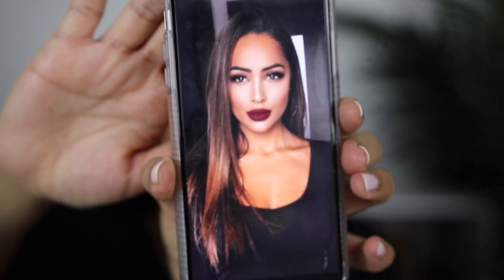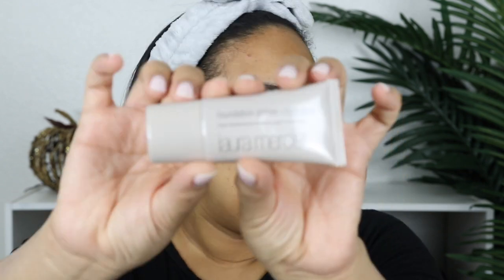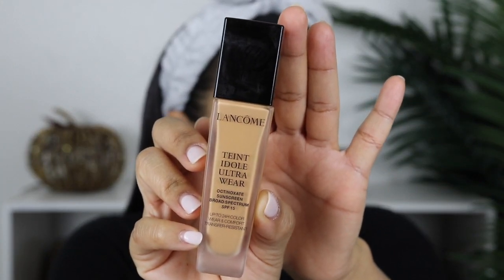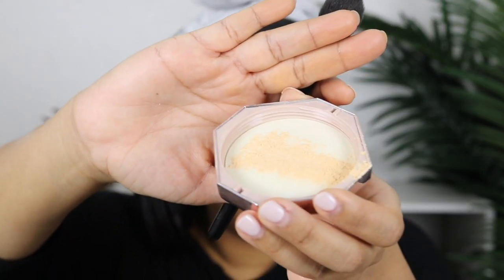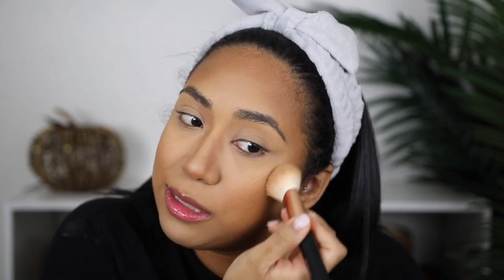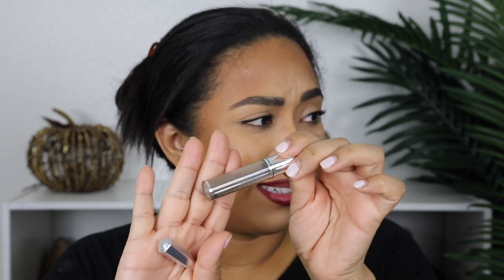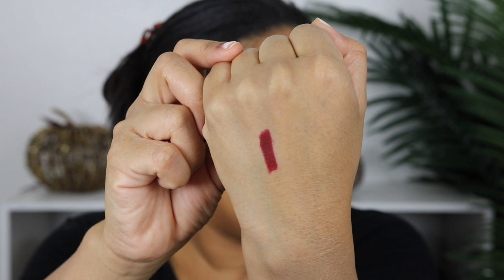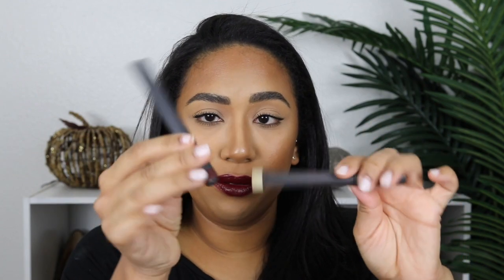Fall Makeup Tutorial | Bold Lip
Hey, Guys!  Today’s video is a recreation of this beautiful makeup look that I found on Pinterest.  I personally love wearing dark, wine colors during the colder seasons, but especially during the Fall.  I really love how this look turned out and I hope you guys enjoy the video!  Xoxo

MAKEUP TOOLS USED:
Simga | Concealer | F75
Wayne Goss | 02
Sigma | Large Fluff | E50
Morphe | R10
Tom Ford | Bronzer Brush | 05

MAKEUP USED:
Laura Mercier | Fondation Primer | Hydrating
Lancome | Teint Idole Ultra Wear Foundation | 425 BIS W
MAKE UP FOR EVER | Ultra HD Self-Setting Concealer | 34
Yves Saint Laurent | Touche Eclat All-Over Brightening Pen | Luminous Sand | 4.5
Cover FX | Contour Kit | N Deep | Shade 3
ILIA | Soft Focus Finishing Powder | Fade Into You
Fenty | Pro Filt’r Setting Powder | Banana
Benefit | Hoola Matte Bronzer
Benefit | Hoola Matte Bronzer | Caramel
Tom Ford | Eye Defining Pen | Deeper - Black | 01
Perricone MD | No Mascara Mascara | Brown-Black
MAYBELLINE | Lash Sensational Mascara | Blackest Black
M.A.C. | Extended Play Gigablack Lash
Benefit | Precisely, My Brow Pencil | 6
Givenchy | Mister Brow Groom | 01 Transparent

FIRST LIP COMBO -
Jordana | Easy Liner for Lips | Plush Plum
NARS | Audacious Lipstick | Bette

SECOND LIP COMBO -
Bite Beauty | Line & Define Lip Primer
Bite Beauty | Matte Creme Lip Crayon | Liquorice - Oxblood

Nails | OPI.Funny Bunny | IBD.Seashell Pink